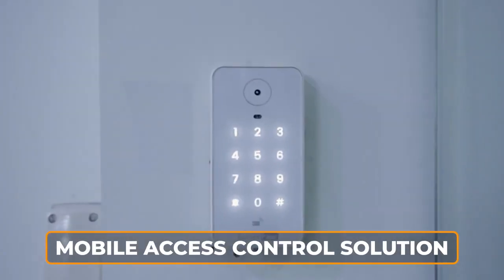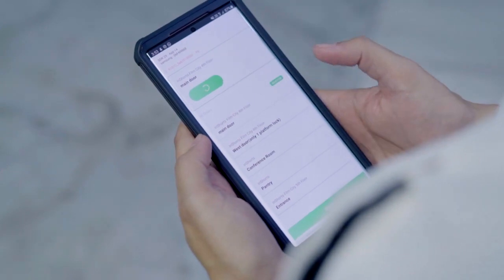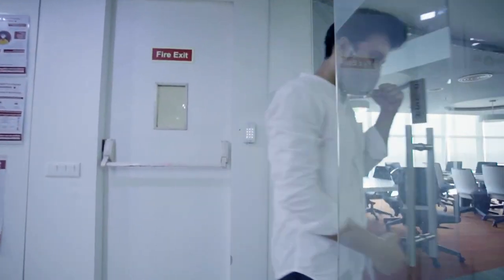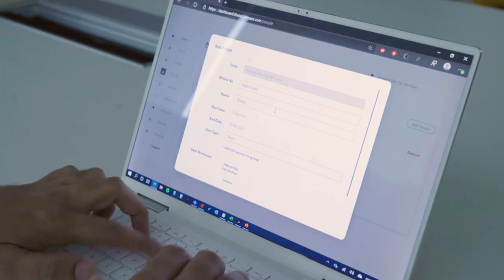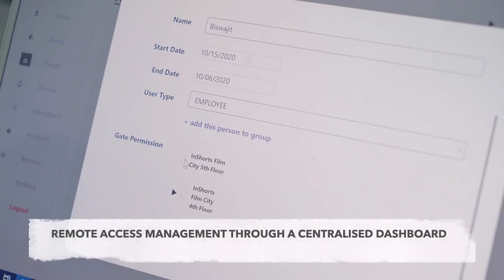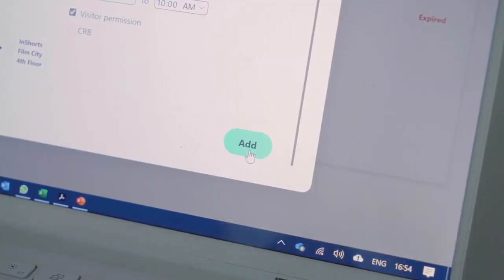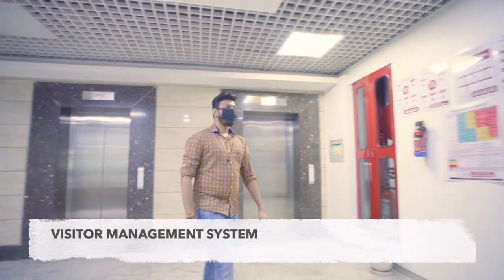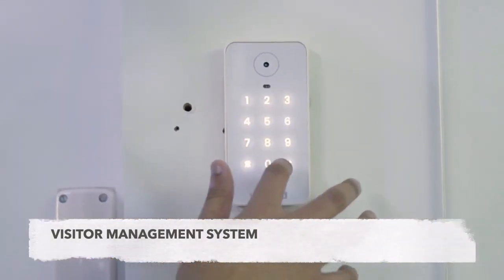Door Access Control System | Contactless Access Control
Smart Access Control System Designed for Post Pandemic World to Ensure Safety. Door Access System Come with Body Temp Detectors, Contactless Entry and Much More.

Why Securepass?

Next generation, hands-free access control. Simple to use and full-fledged cloud-based access control system that lets you manage access to your property from a centralised location.

Want to learn how SecurePass can help you transform your workplace?